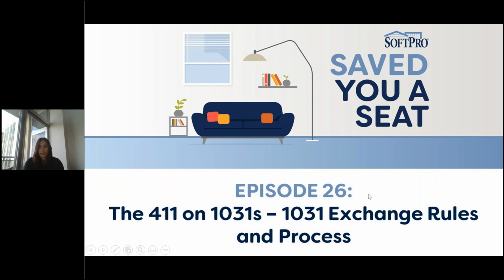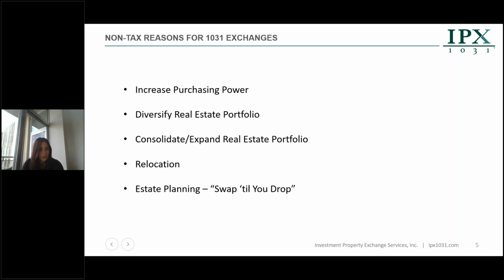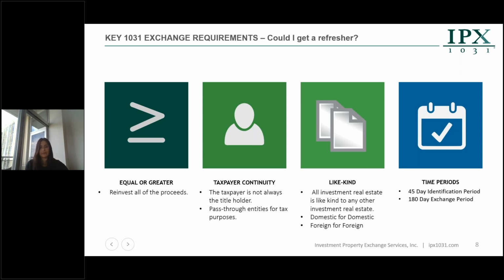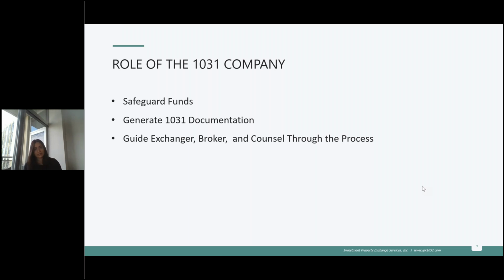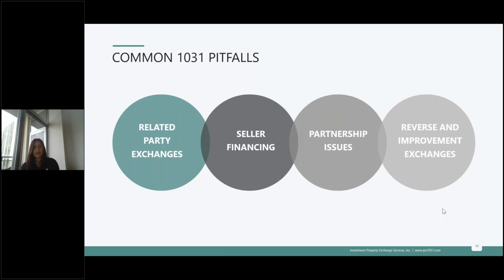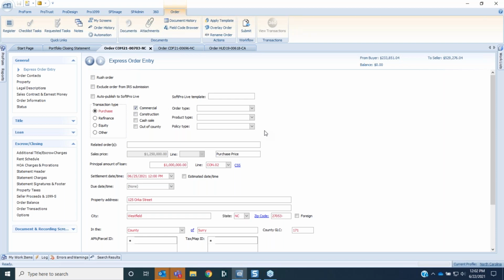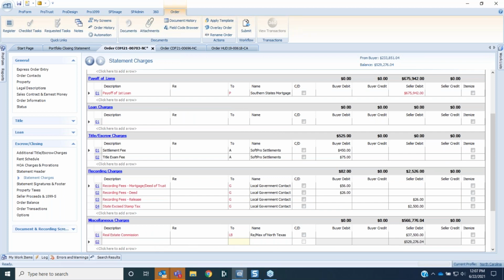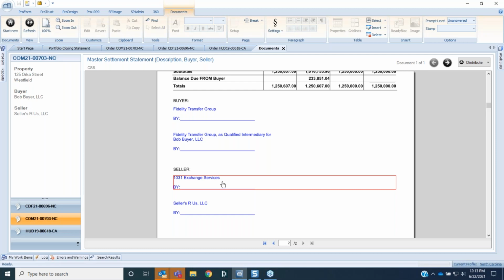Saved You a Seat Episode 26: The 411 on 1031s - 1031 Exchange Rules and Process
We've "Saved You a Seat" for SoftPro's free, bi-weekly webinar series! Saved You a Seat is a way to connect with our customers and to provide perspective on industry updates, information on new technology, and ways to make our time working from home as productive as possible.

In Episode 26, Leslie Wyatt, SoftPro's director of regulatory compliance, was joined by Anna Barsky, vice president of IPX1031 and Lauren DeNoia, SoftPro training manager. They discussed everything you need to know about 1031 exchanges and how to complete these kinds of transactions within your SoftPro software.